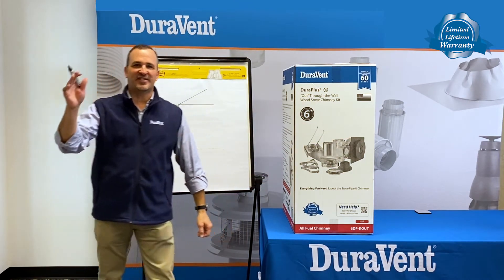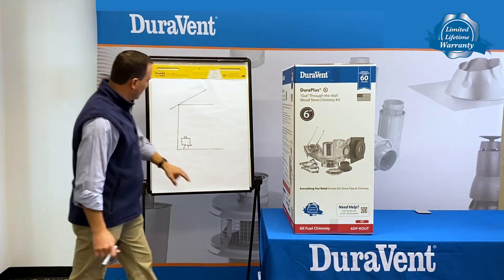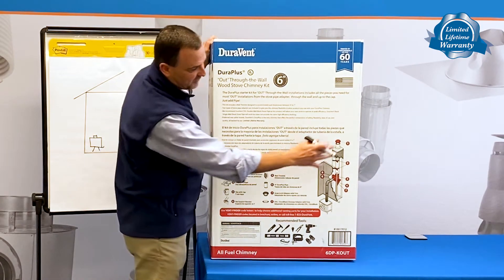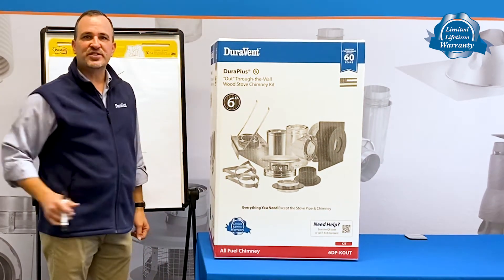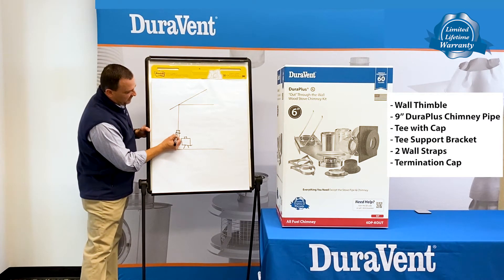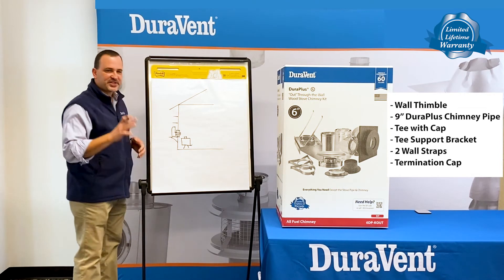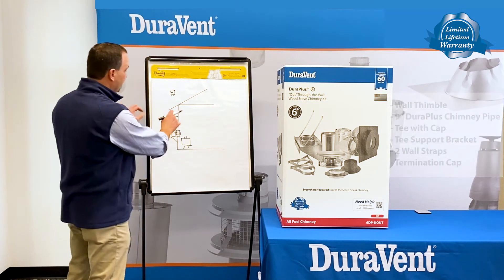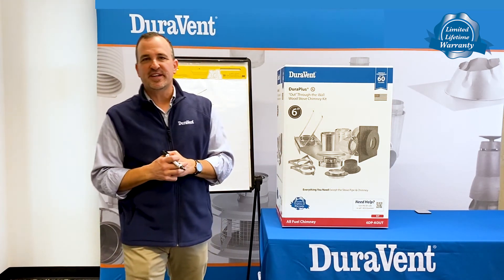DuraPlus® “Out” Through-the-Wall Wood Stove Chimney Kit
Are you venting your wood stove out through your wall? Let our Director of Sales National Accounts, Brian Barclay, take you through our redesigned "Out" Through the Wall kit with new color coded diagrams, product lists, and guided instructions to help you get the job done simply, safely.

Featured Products:
DuraPlus Chimney is a triple-wall, all-fuel chimney for use with wood stoves, fireplaces, furnaces, boilers, stoves, ranges, water heaters, or other appliances fueled by wood, oil, coal, or gas.

DuraVent: Leaders In-Venting Innovation
Limited Lifetime Warranty
Made the USA